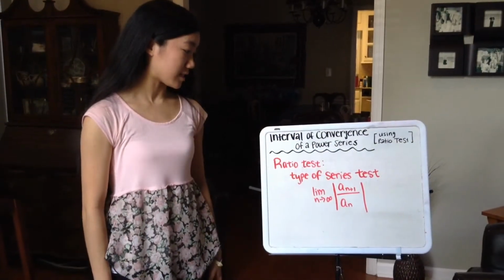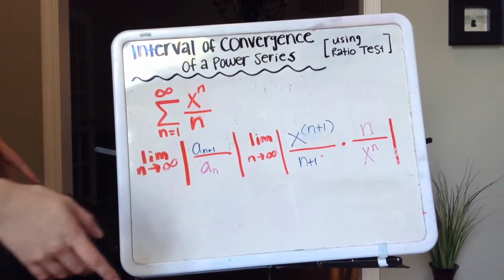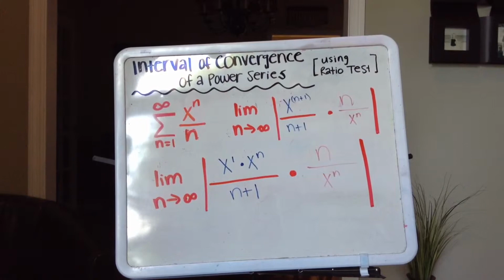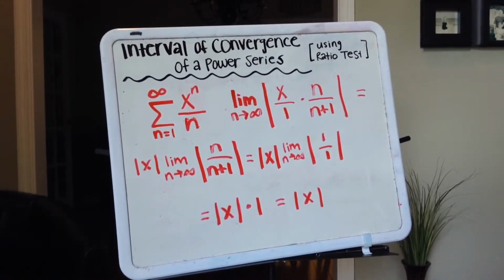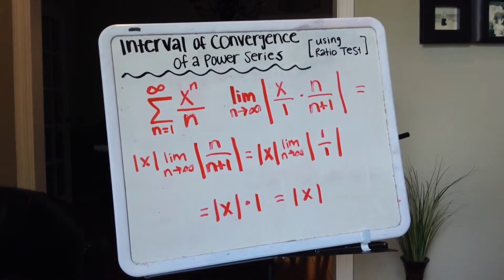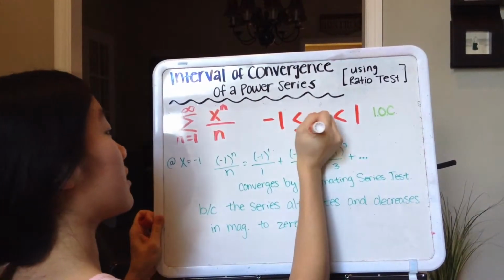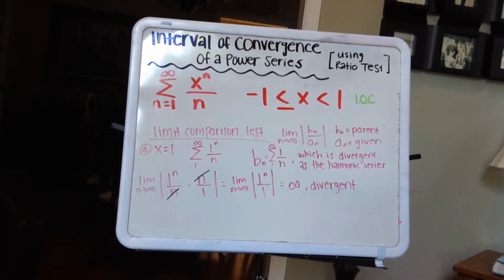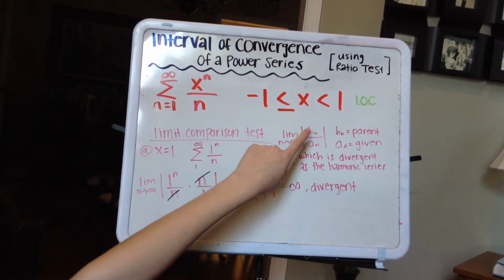Interval of Convergence